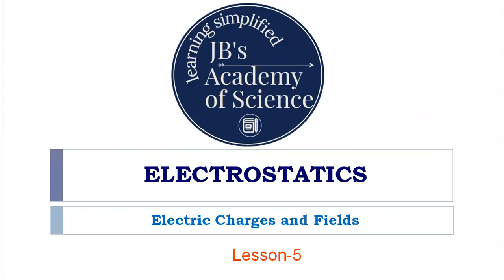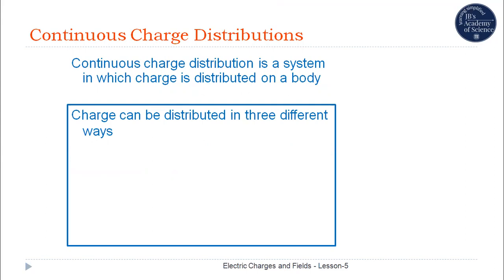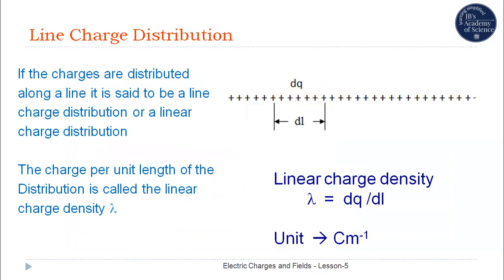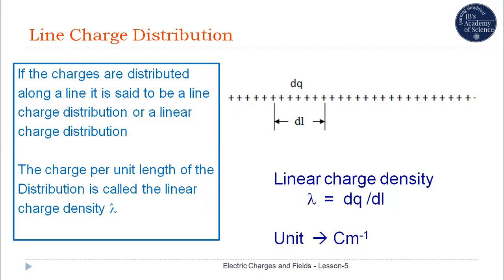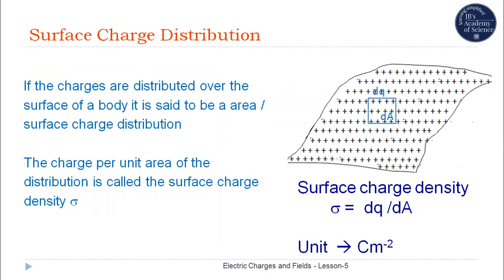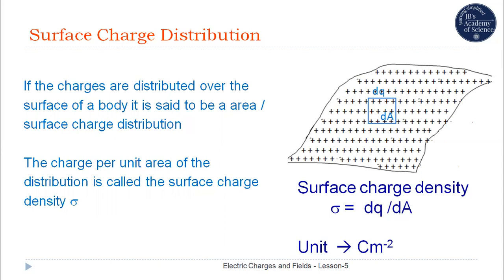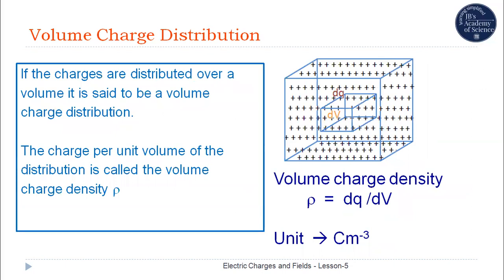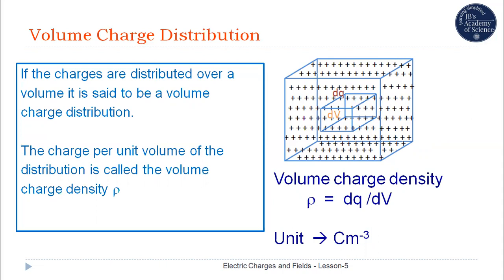Electrostatics | For Class 12 | NEET | JEE | Electric Charges and Fields | Lesson 5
This video series is intended to help students preparing for Class 12 examinations and other competitive examinations such as NEET and JEE.